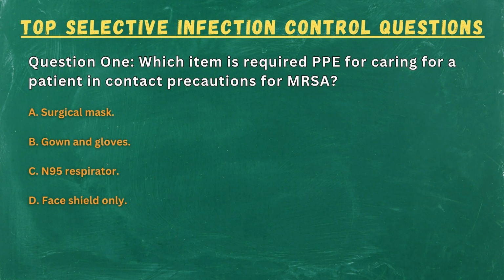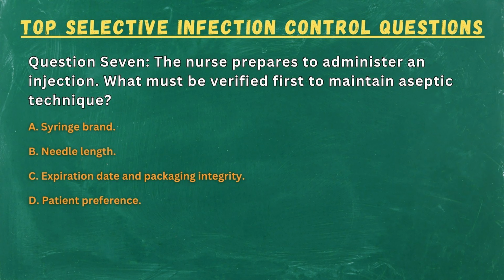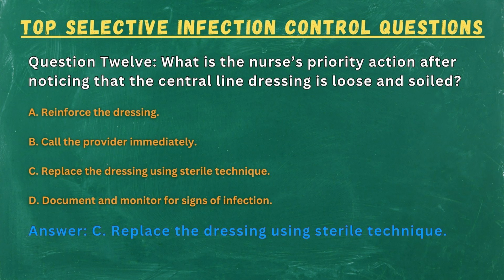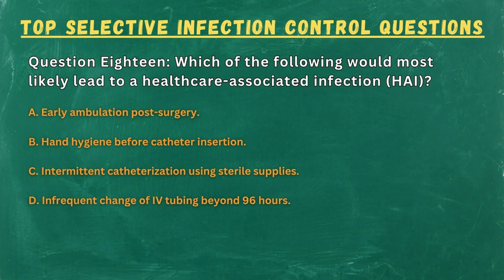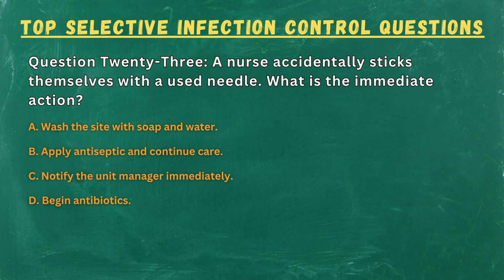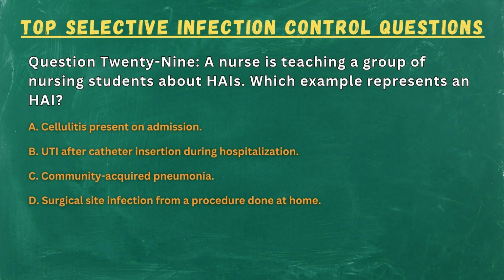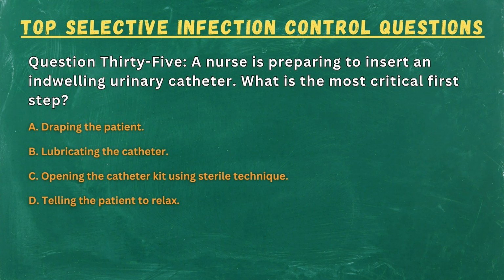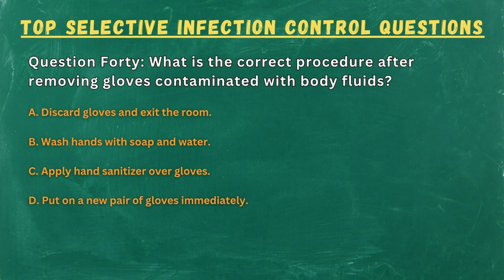Ace Infection Control-NCLEX 2025: Top Exam Tips, PPE Rules & Isolation Precautions Made Easy-Part 10